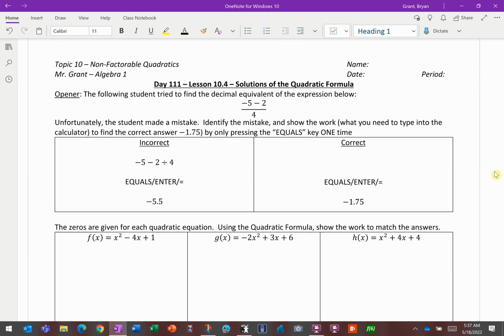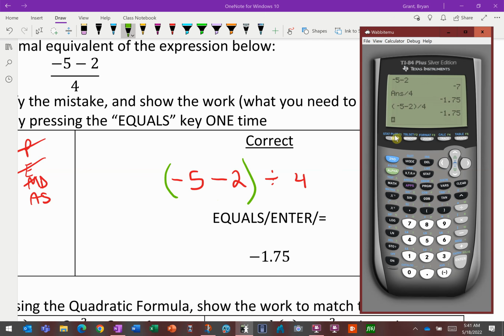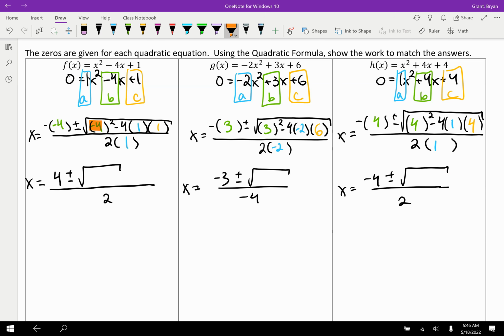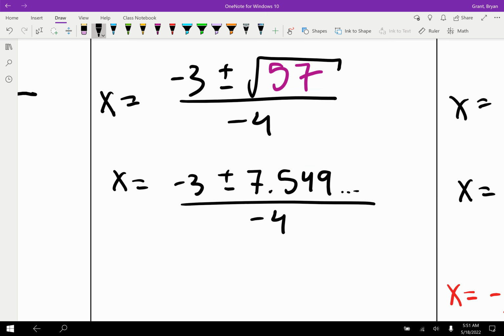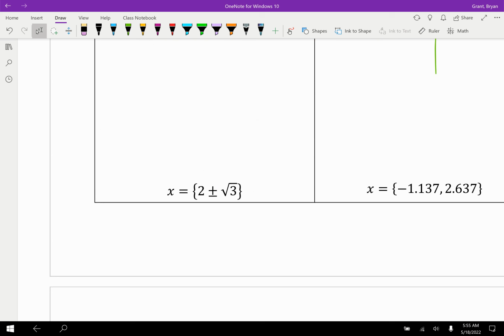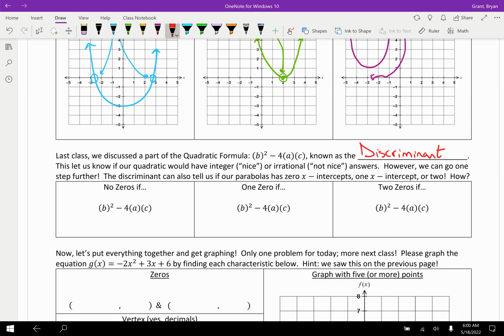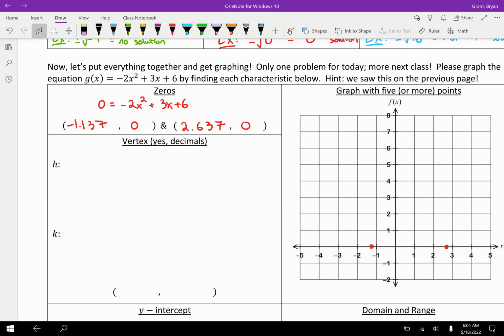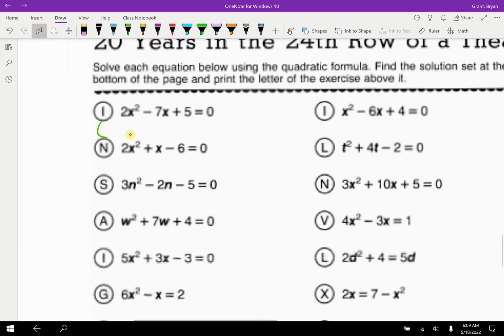Lesson 10.4 - Solutions of the Quadratic Formula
Today's lesson continues the theme of Lesson 10.3: The Quadratic Formula.  We focus on a few different ideas.  First, students explore the different ways solutions might occur to the quadratic formula.  Second, there is a quick discussion of the discriminant and its relationship to the number of zeros of a parabola.  Then, students create a graph using the quadratic formula to find the zeros.  To conclude class, students practice finding solutions in the form of a riddle.